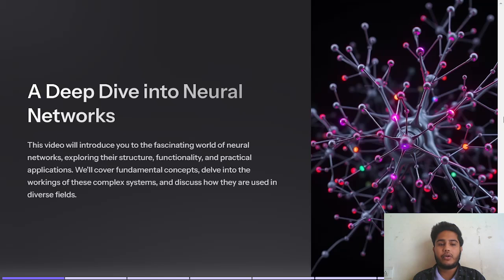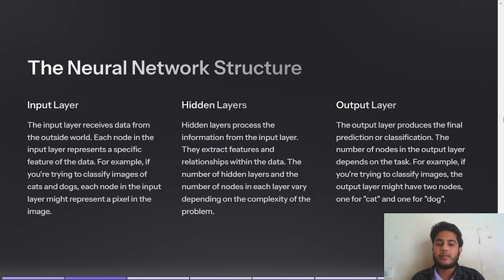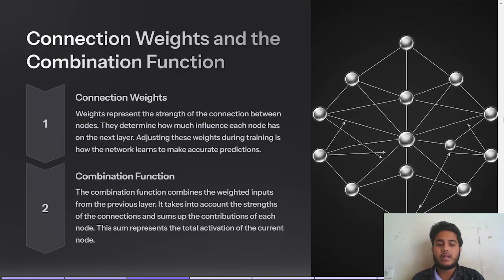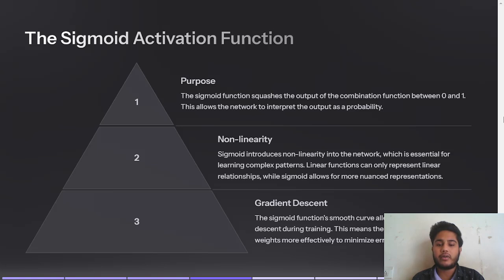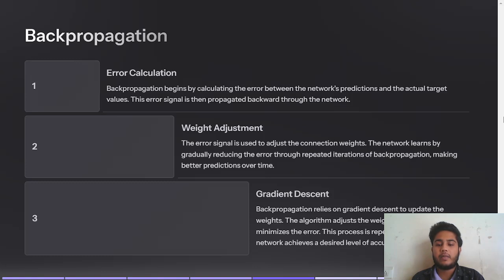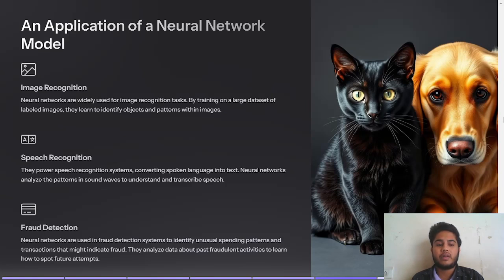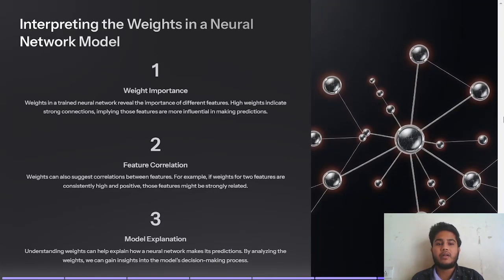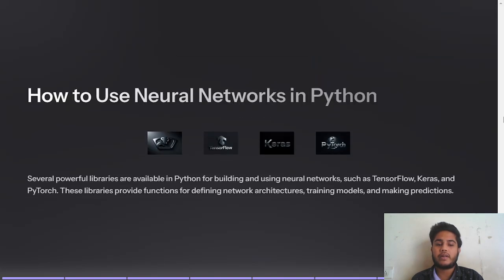Day 08: Neral Networks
Dive into the World of Neural Networks!
Ever wondered how machines recognize faces, understand speech, or even play chess better than humans? It’s all thanks to Neural Networks—the building blocks of Artificial Intelligence. In this video, we’ll simplify the concept of neural networks, explain how they mimic the human brain, and explore their role in transforming industries.

🔍 What You’ll Learn:

 • What are neural networks and how do they work?
 • Key components: neurons, layers, weights, and activation functions.
 • Real-world applications: from image recognition to natural language processing.

If you’re curious about the technology powering AI, this video is your perfect starting point. Press play and unlock the mysteries of neural networks!